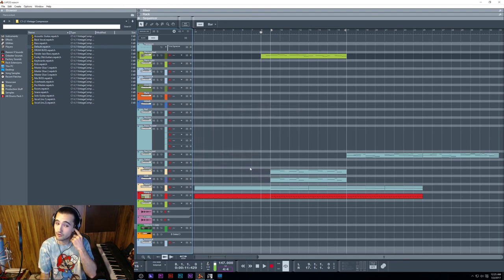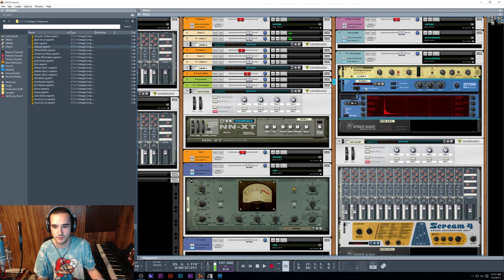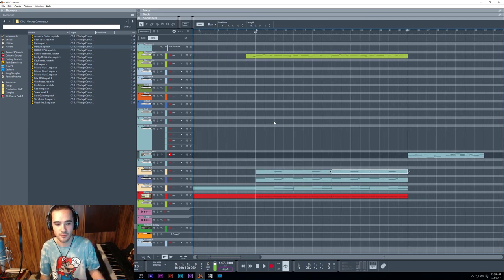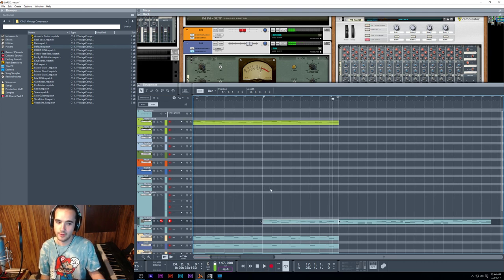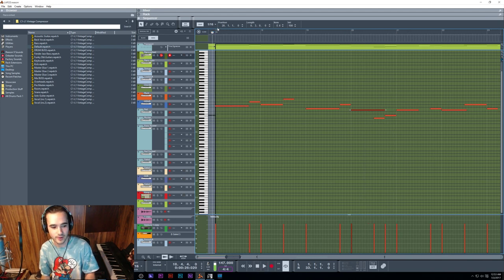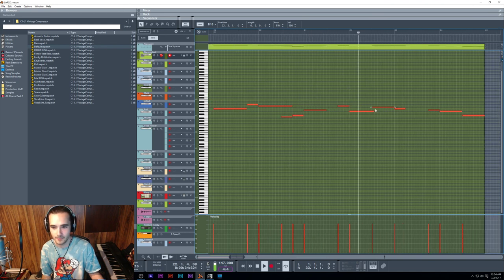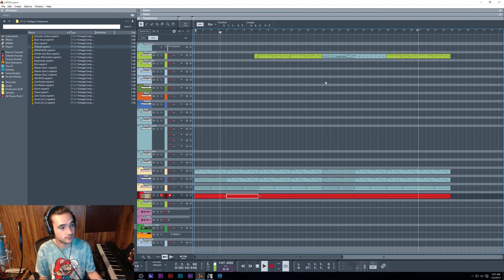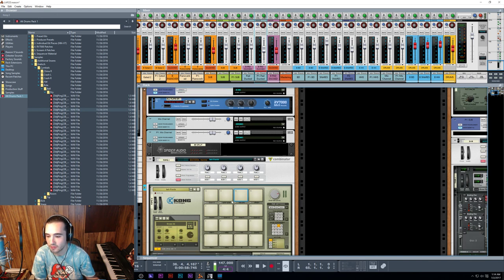"UNREASONABLE SONGS" 1 PART 2 REASON 9.5 MIX AND MASTERING TUTORIAL "Salty McSalterson""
In this video I add some finishing touches to an old unfinished project and add a little length to it to get it ready for release.

Music and visuals by me, Joshua Reser.